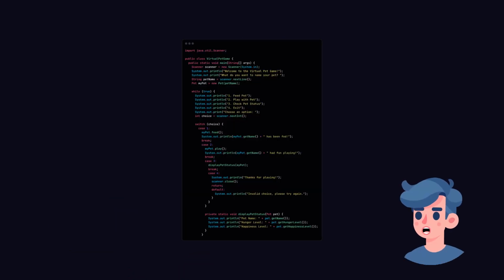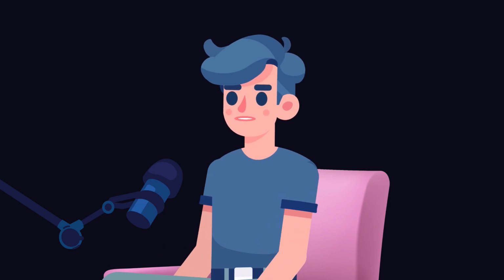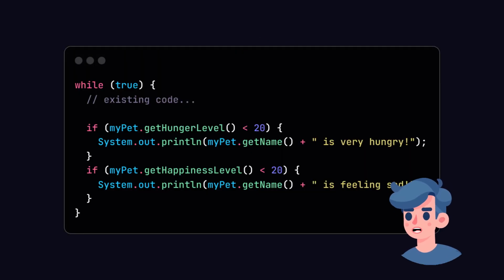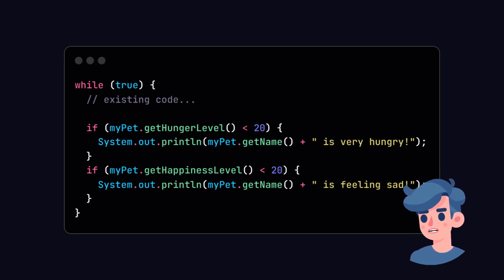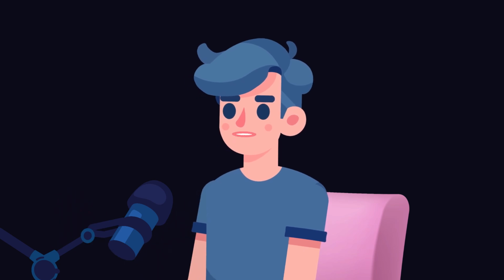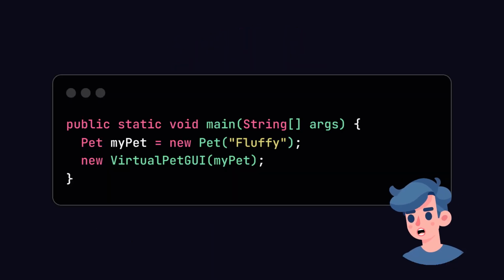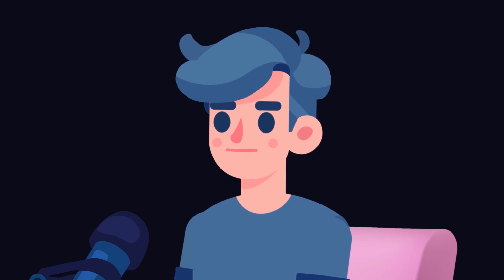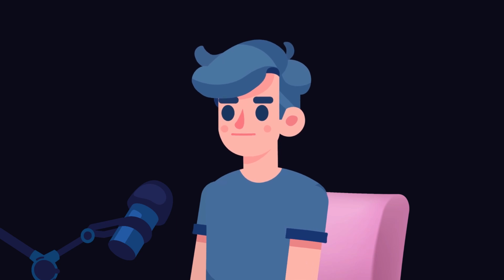Build Your Own Virtual Pet Game in Java!